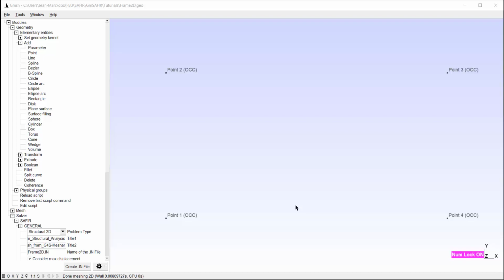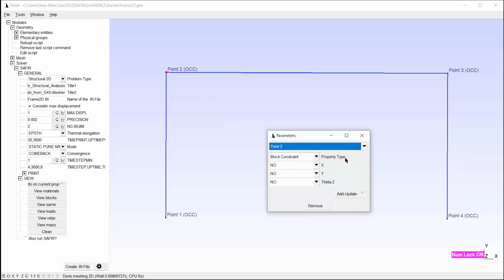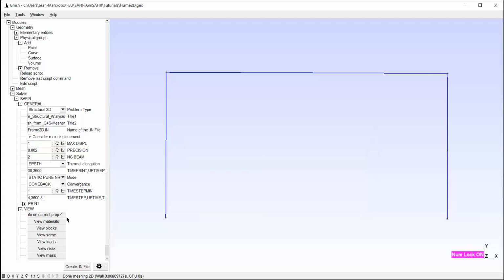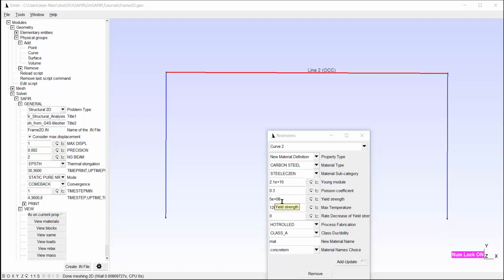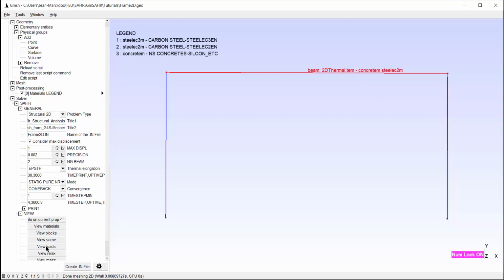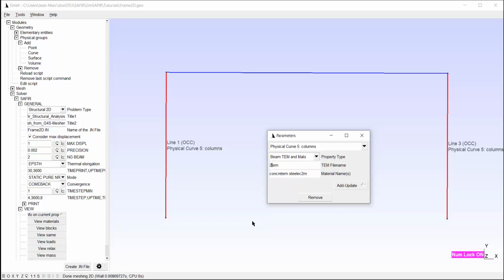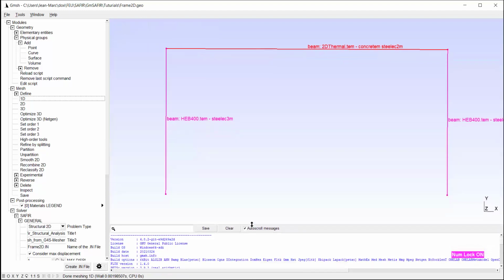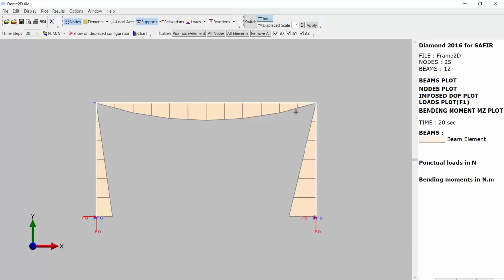GmSAFIR 7: 2D Frame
Shows how to create an input file for a mechanical analysis on a simple frame made of 2D BEAM finite elements.